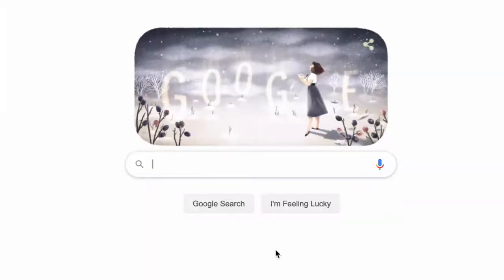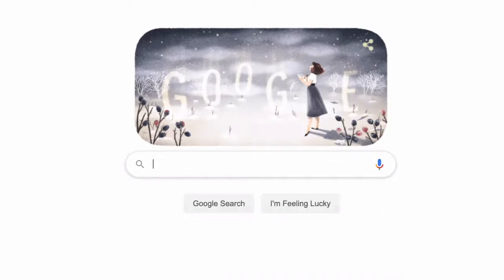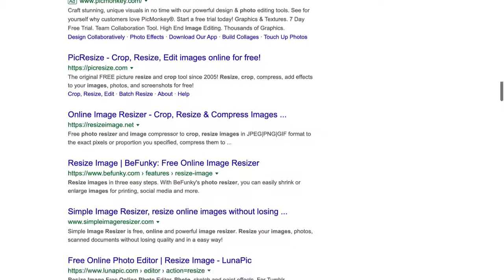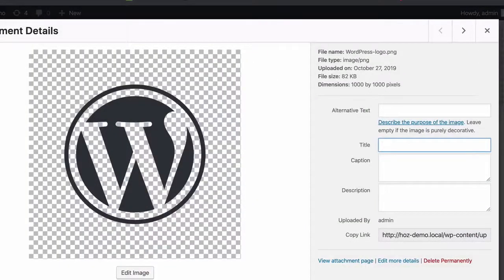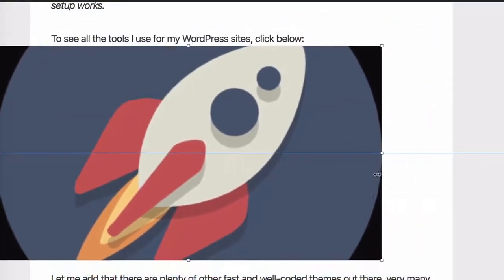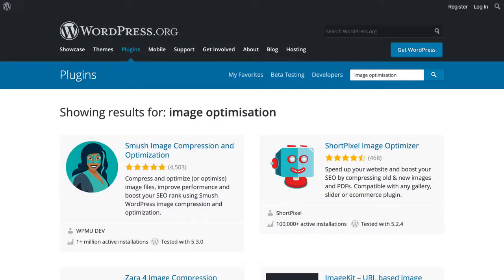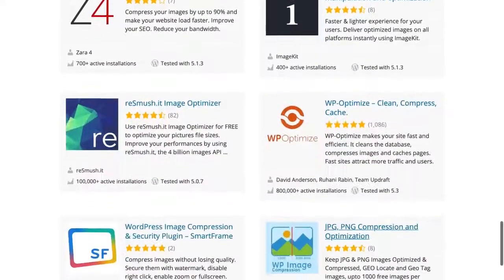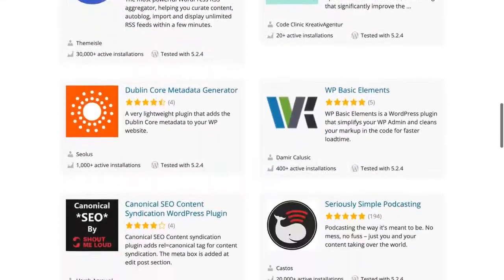Wordpress Image SEO 2021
Wordpress image SEO is key to a fast WordPress website if you have lots of big images on your site. In this video I break down what's what when it comes to optimizing images.

▶ This video is part or the WordPress optimisation series.

* You can also do a Google search for 'online image resize'.

$30 OFF, use code: WPchannel